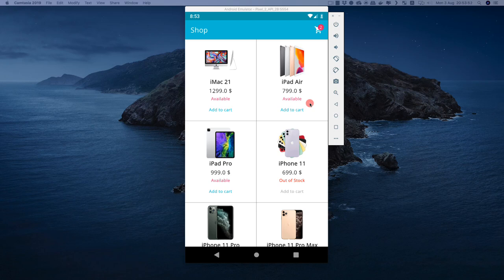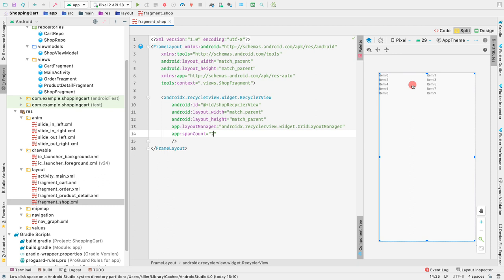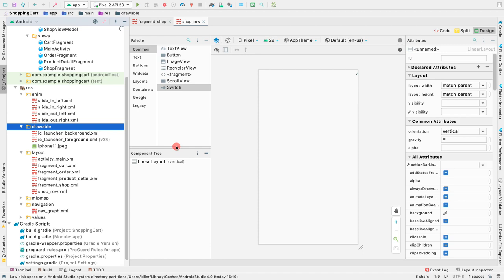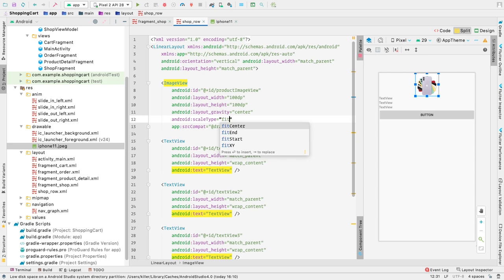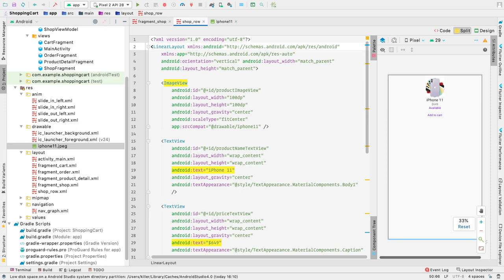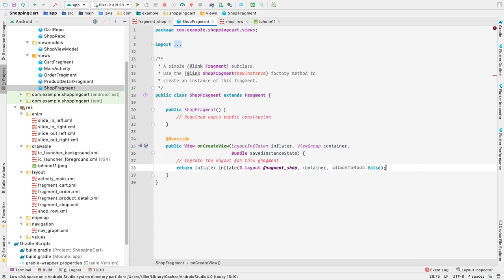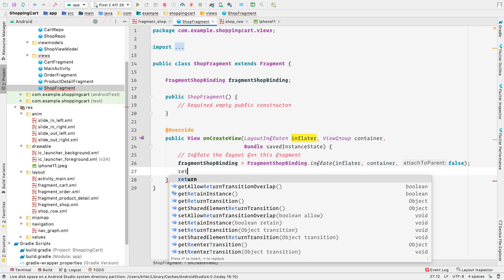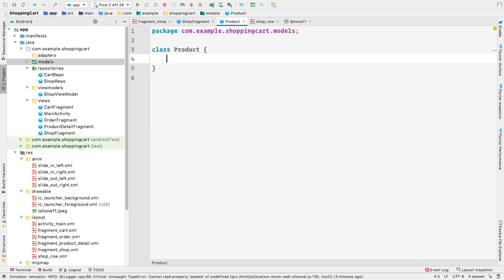4. Shopping Cart (MVVM) - Product Model & Shop Recycler view